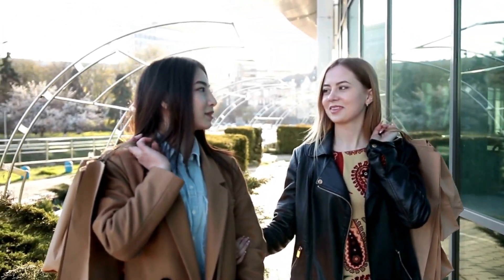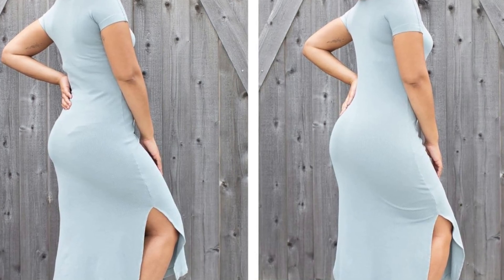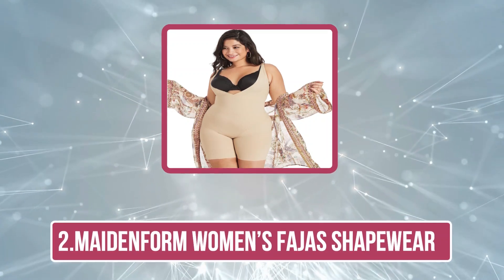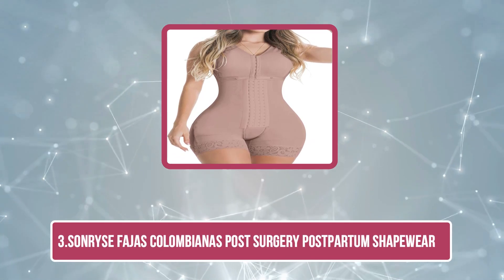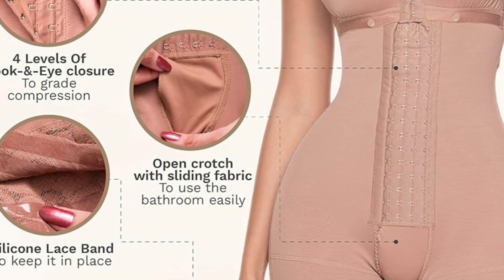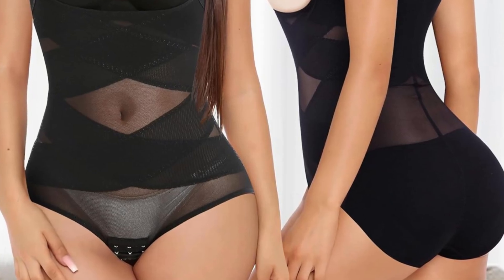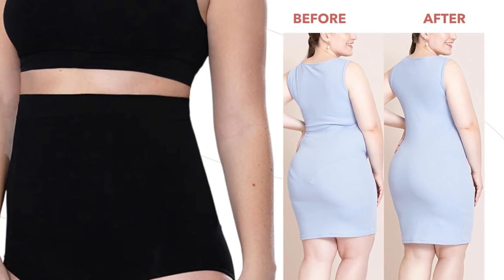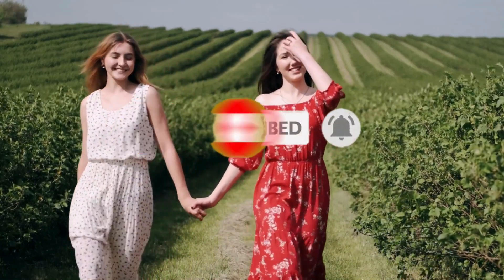5 Best Shapewear for FUPA | Get the Perfect Curves & Confidence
Links to the Best Running Clothes For Men  2022 we listed in this video:
1️⃣
 Fellow Stagg EKG Electric Gooseneck Kettle.

2️⃣
 OXO Brew Cordless Glass Electric Kettle.
3️⃣
KitchenAid Electric Kettle.

4️⃣
 COSORI Electric Kettle.

5️⃣
Chefman 1.8 liter electric glass kettle.

In this video, we’ll be comparing the Best Espresso Machine that are designed for different kinds of users. We will take into consideration performance, features, and price; so you can decide which is best for you.  All the products on our list were selected based on their own inherent strengths and features.
We’ll break down which Best Espresso Machine is best for you, and what you can expect to get in return for your money.  We’ll help you decide if one of the models on our list seems like a great purchase.

Music

SONG

ARTIST

ALBUM